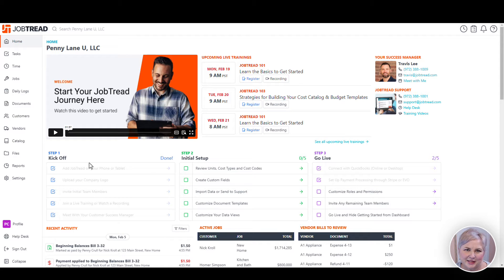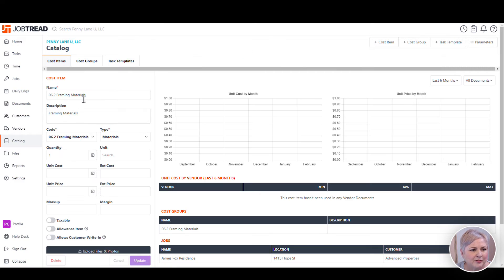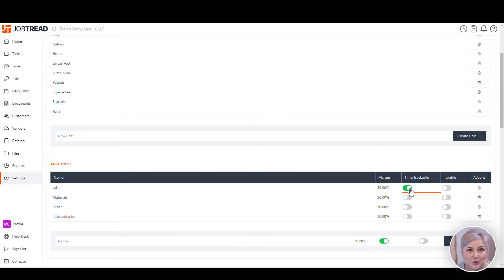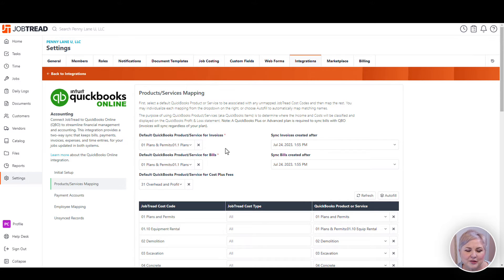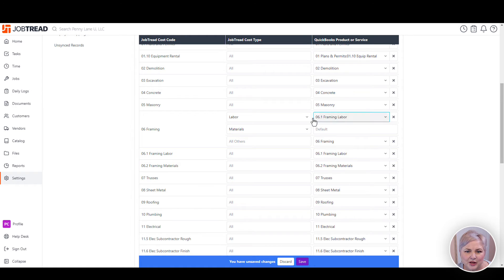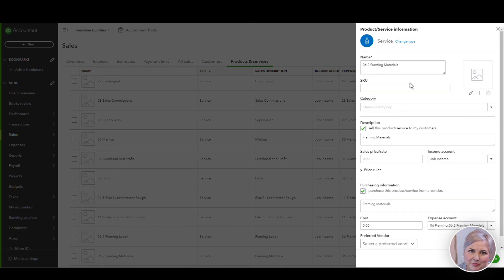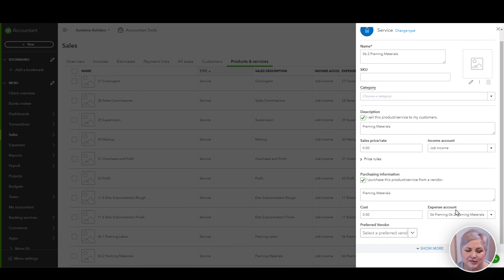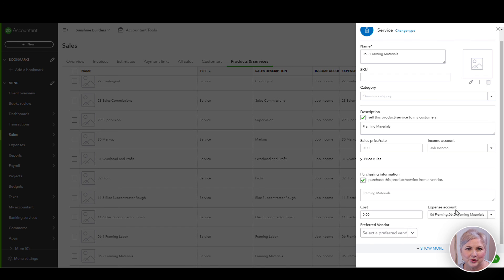Cost Code Mapping - JobTread & QuickBooks Online